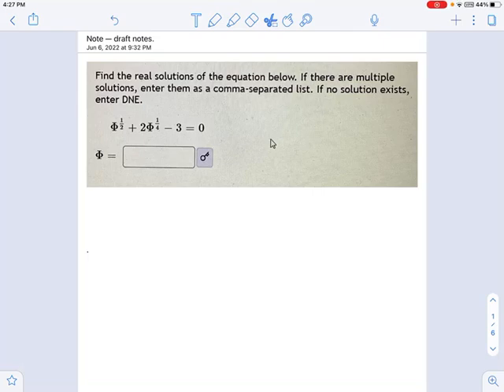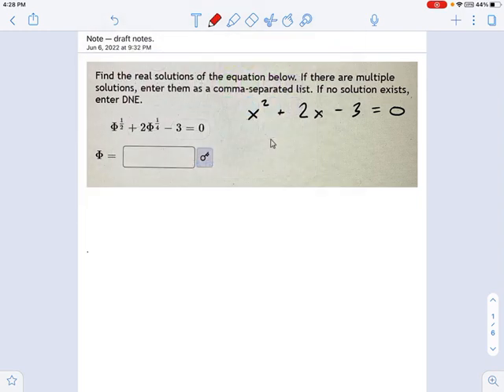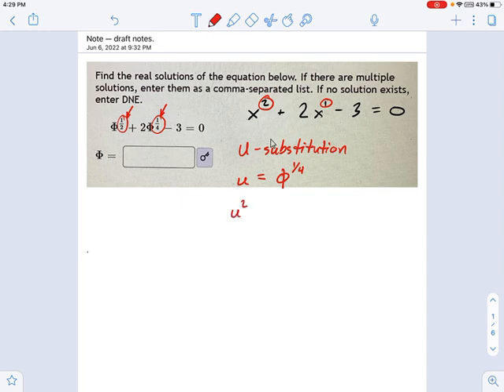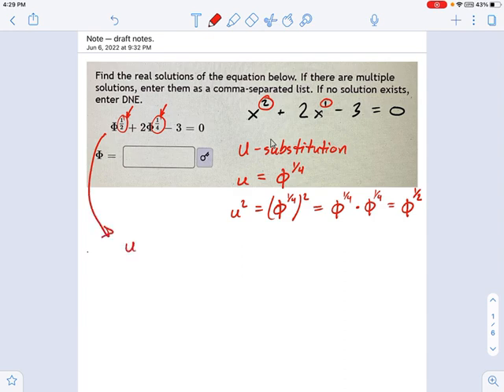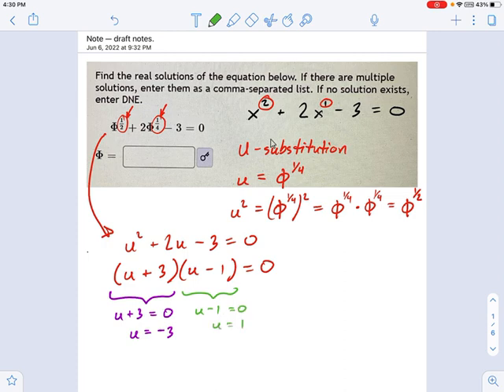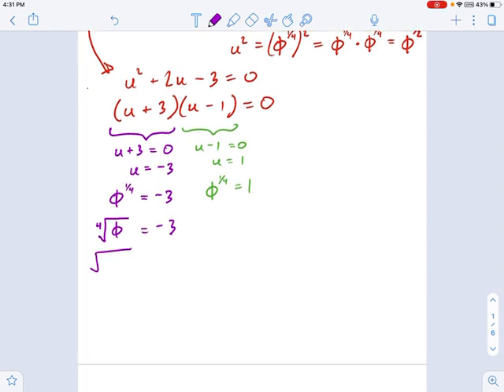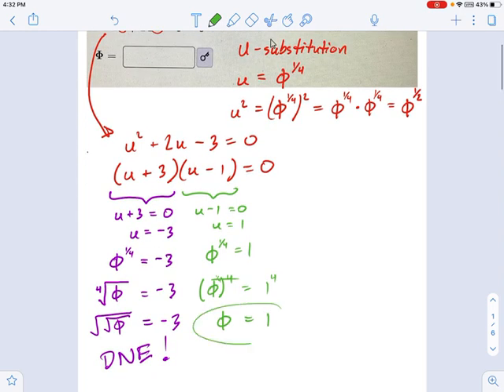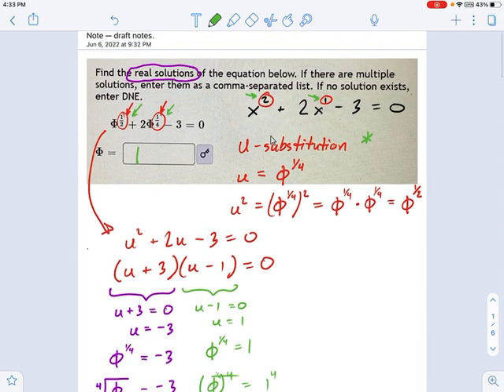SM3.02.32 — Solving Radical Equations with U Substitution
Murphy Math --
Solve a radical equation using U-substitution and factoring.  Includes discussion of extraneous solutions.